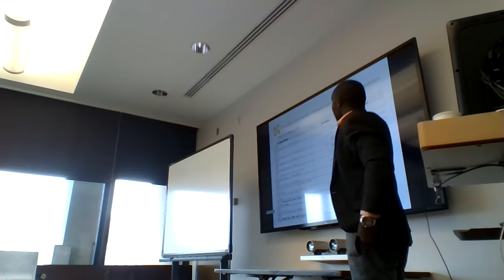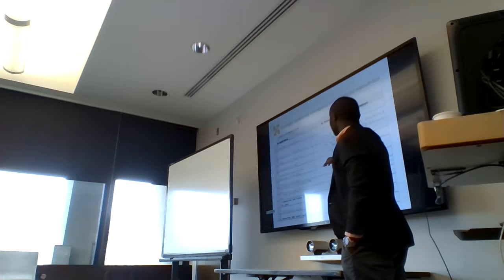The PIH-UHC Matrix - Dr. Mugunga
Dr. Jean Claude Mugunga discusses "the PIH-UHC" matrix at the Roundtable on Universal Health Coverage on September 18, 2017.